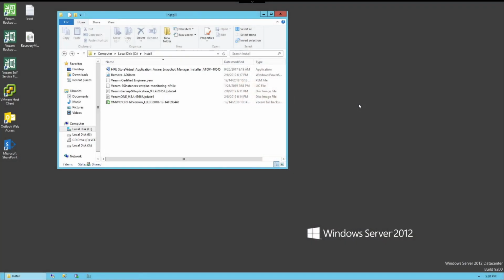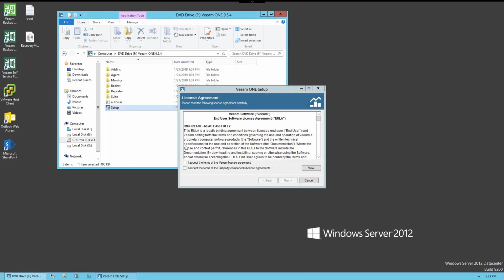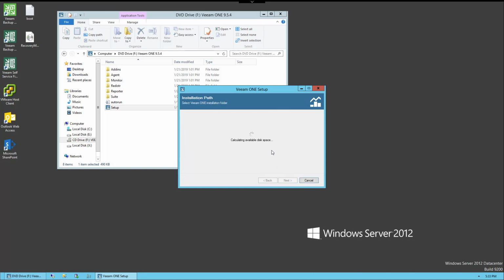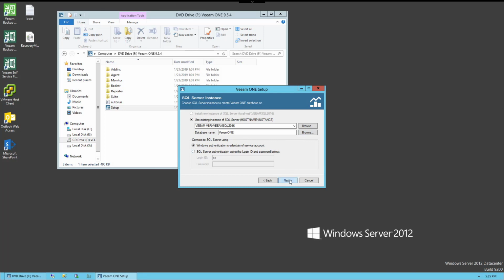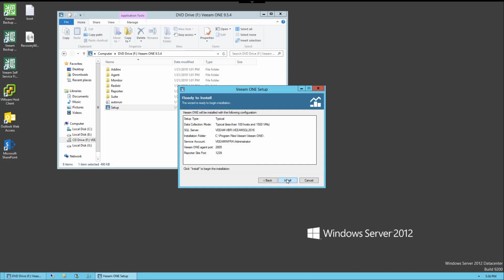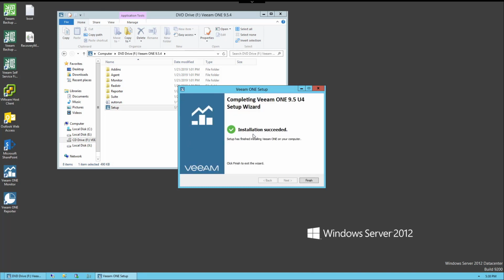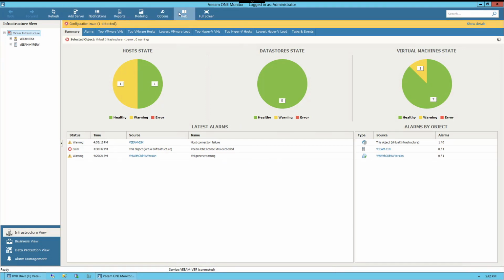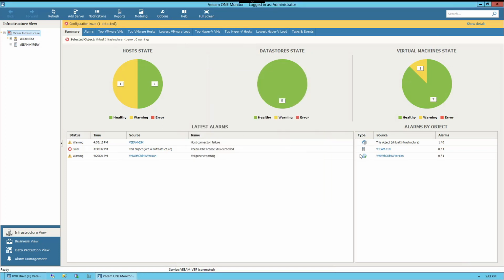How to install Veeam ONE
Before you begin Veeam ONE install, check the following prerequisites:

Check platform and system requirements.
Check that your virtual platform is supported. Make sure the machine where Veeam ONE will be installed meets hardware and software requirements.

Check account permissions.
Make sure the user account under which Veeam ONE will be installed has sufficient permissions.

Check ports.
Make sure all required ports are open for communication between Veeam ONE components, virtualization servers, VMware vCloud Director servers and Veeam Backup & Replication servers.

[Optional] Pre-create Veeam ONE database for Veeam ONE install.
Normally, the setup automatically creates the Veeam ONE database in the course of installation. However, in some circumstances it might be necessary to create the database with a SQL script instead of using the Veeam ONE Setup wizard. Before installing Veeam ONE, you can create the Veeam ONE database by executing a SQL script that is included with the Veeam ONE installation image. To install Veeam ONE using the typical scenario, follow these steps.

Obtain the installation image file.
Insert the disk or mount the image file.
Launch the splash window.
Accept the license agreement.
Choose the setup type.
Perform system configuration check.
Choose the installation directory.
Specify the service account credentials.
Choose a Microsoft SQL Server.
Choose the operation mode.
Specify connection ports.
Choose the performance cache location.
Choose the virtual infrastructure type.
Add a virtualization server.
Add a Veeam Backup & Replication server.
Choose the data collection mode.
Review the installation summary.
Add Veeam ONE service account to the Veeam ONE Administrators group.

In this video, we take a tour of exactly. How you go about installing VeeamONE explaining all the options along the way. It is crucial to understand your options during deployment to achieve a successful implementation.